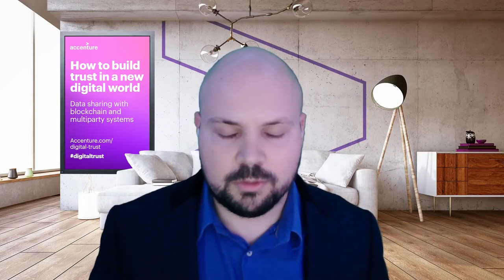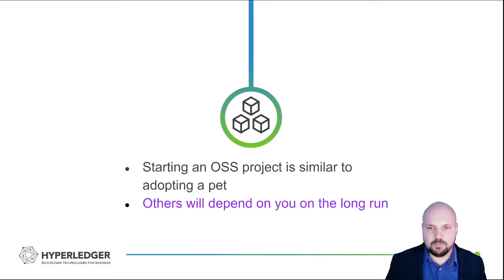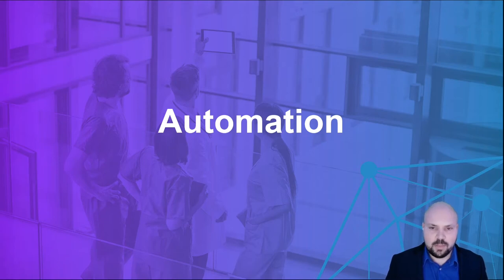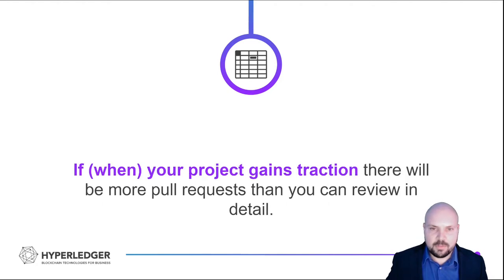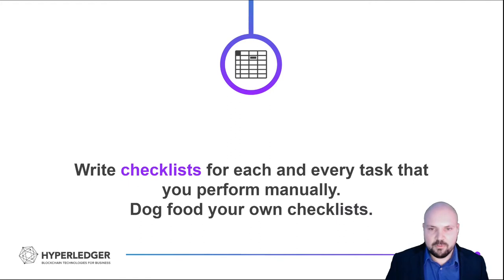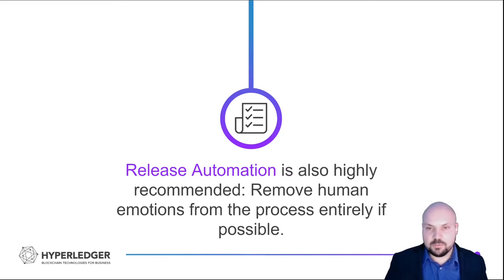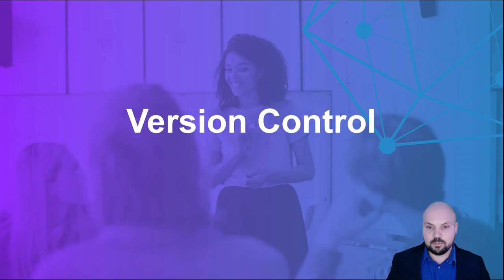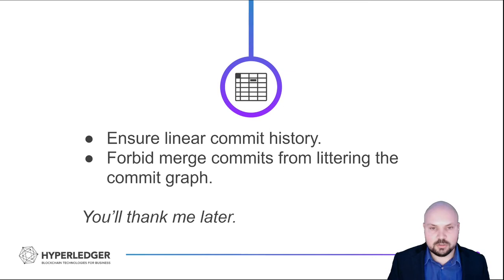Bootstrapping an Open Source Project on GitHub - Peter Somogyvari, Accenture